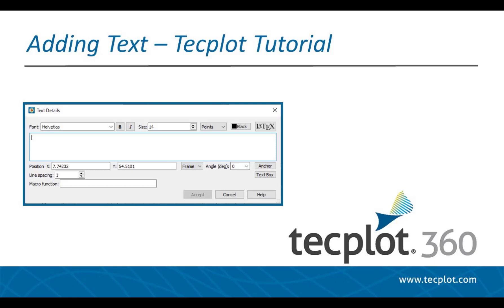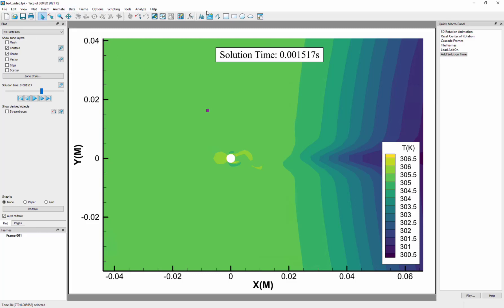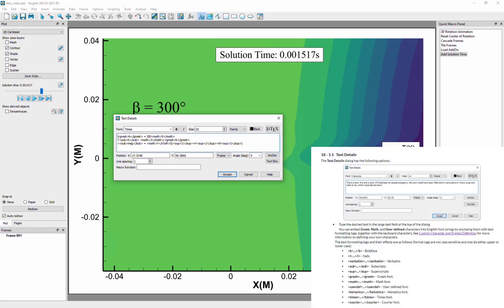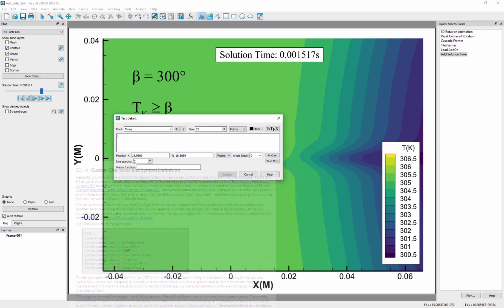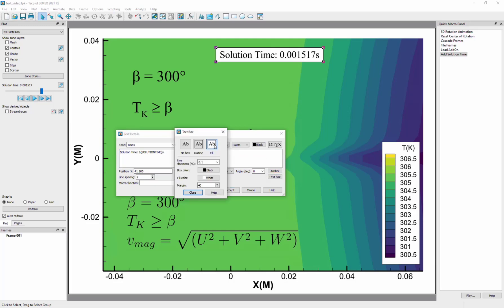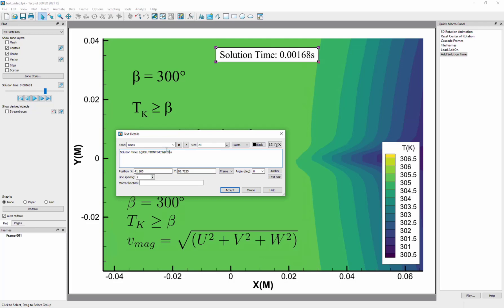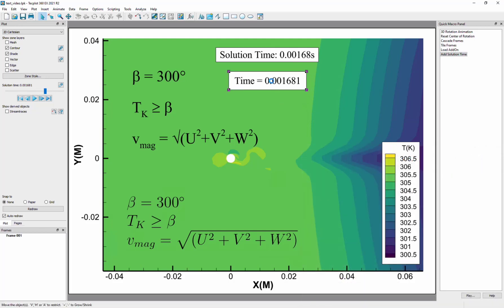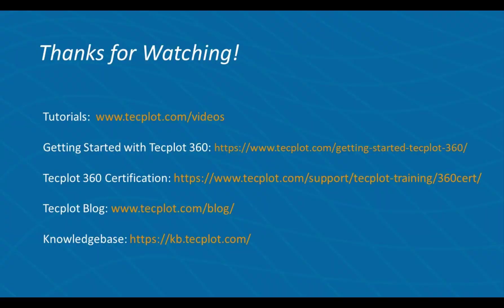Adding Text to Your Plot in Tecplot 360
This video will show you the different types of text you can add to your plot, how to format the text, and, if you plan to add the same text to many different plots, how to use a quick macro to save time.

You can add text to your plot with the Text Details dialog. Choose Insert-Text from the main menu or click the text tool in the Insert Toolbar and click inside your plot. Then simply type your text into the text field. You can set the Font, Size, color, position, angle, and more from this dialog.

Greek, math, and super or subscript fonts can be added as well using tags. See the Text section of the User’s Manual for more detailed information about using tags. Please note that the ability to format your text will depend on the fonts installed on your system.

User-defined characters, or keyboard characters can also be imbedded. See the section of the User’s Manual on Custom Character and Symbol Definition for more information on defining your own characters.

Clicking LaTeX will allow you to add LaTeX fonts (if you have them installed). See our separate video on using LaTeX Fonts for more information on that.

You can set the position for the text on your plot and can align the text using the Anchor. The surrounding text box can also be formatted.

Adding Dynamic Text

If I want to add a label for the Solution Time, I will take advantage of dynamic text. Type the following to reference the solution time: &(SOLUTIONTIME), and as I step through the time steps in the simulation, you can see the text update. Now, the formatting is a little bit longer than what I want, so I can shorten the string by formatting the text. You will find all the dynamic text formatting options in the Tecplot 360 User’s Manual, Section 18 – 1.5 on Dynamic Text (show a slide with a portion of the table, or of most useful dynamic texts). There is a lot of flexibility in how you can add text and format it.

Customizing Workflows

If you want to avoid typing the same formatted text that you use frequently, you can register a macro on the Quick Macro Panel. Here, I can just double click on the macro, and a text box is added with the formatted Solution Time text. If you're doing repetitive actions like this, using the Quick Macro Panel to customize your workflows can be a huge time saver. We have another video to show you how to create Quick Macros, or in this KB article.

This concludes the tutorial on adding Text to your Tecplot 360.

Try Tecplot 360 for Free